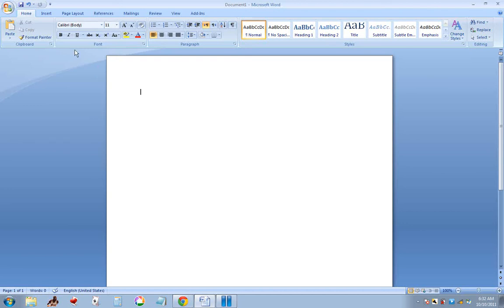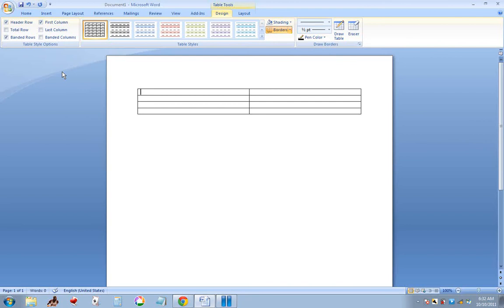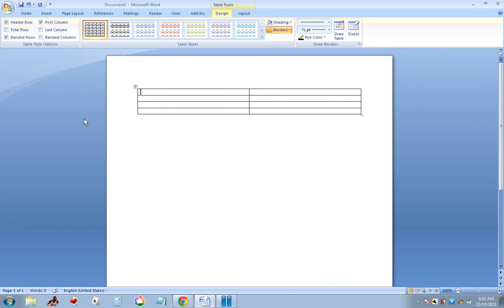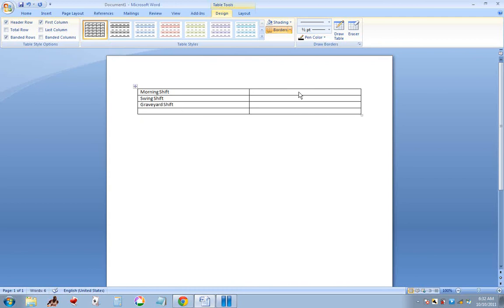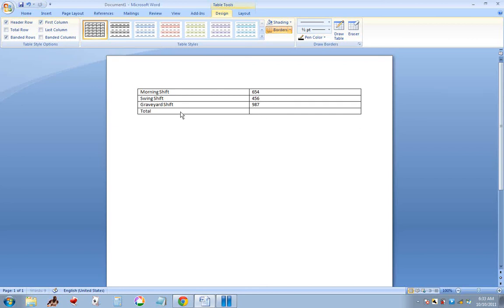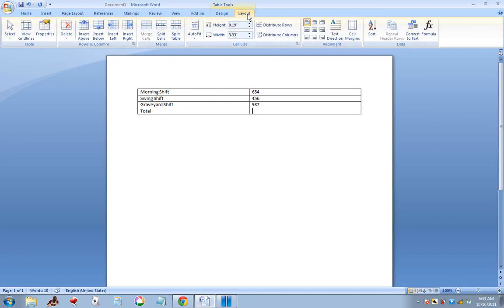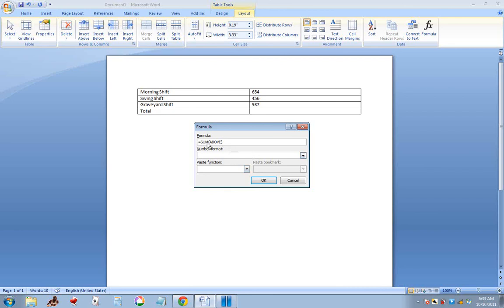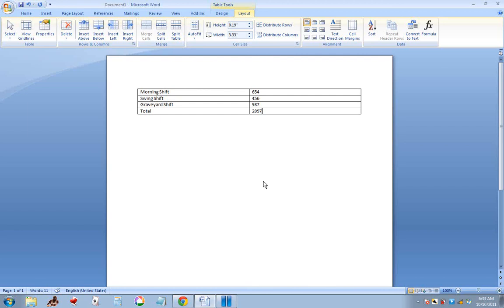How to perform a math calculation in MS Word 2007?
Math Calculation in Microsoft Word 2007